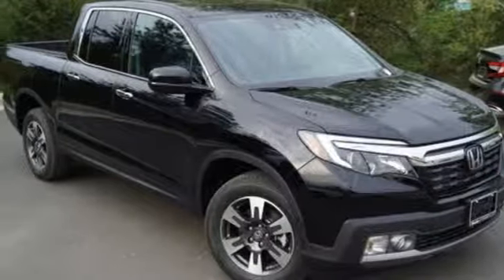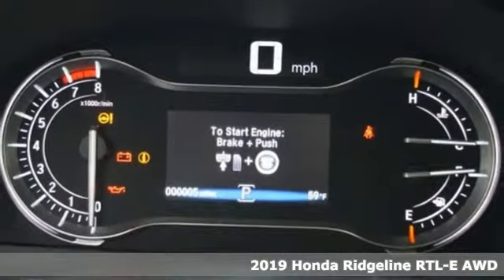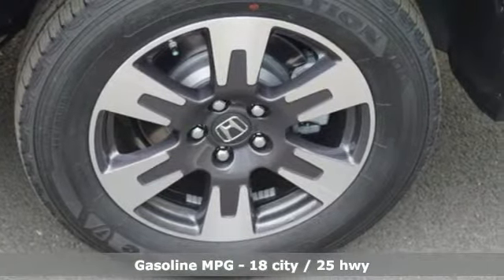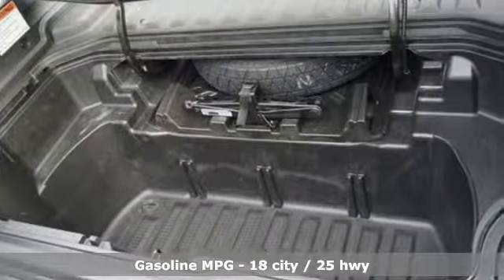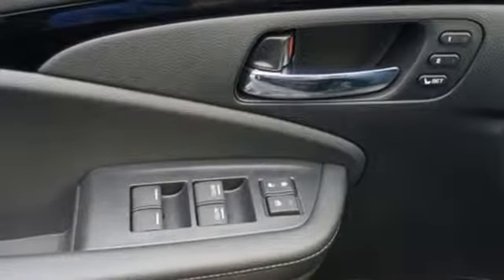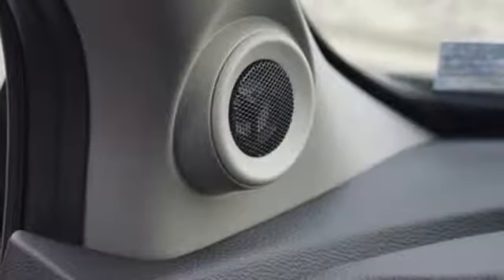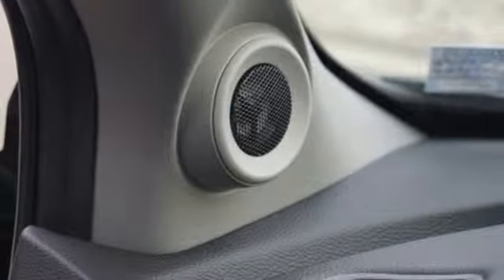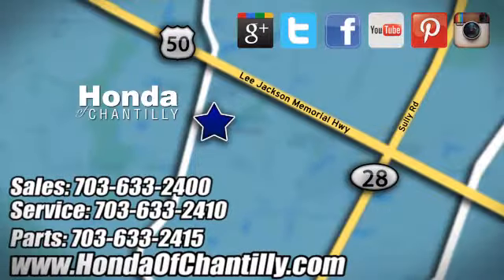New 2019 Honda Ridgeline Washington DC MD Chantilly, DC HCKB036588 - SOLD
Year: 2019
Make: Honda
Model: Ridgeline
Trim: RTL-E
Engine: 3.5L V6 SOHC i-VTEC 24V
Transmission: 6-Speed Automatic
Color: Black
Interior: Black
Stock #: HCKB036588
VIN: 5FPYK3F79KB036588
Crystal Black Pearl 2019 Honda Ridgeline RTL-E AWD 6-Speed Automatic 3.5L V6 SOHC i-VTEC 24VbrbrRecent Arrival!brbrbrAll prices exclude taxes, title, license, and dealer processing fee of $799.00. Published price subject to change without notice to correct errors or omissions or in the event of inventory fluctuations. All features not on all vehicles. Vehicles shown are for illustration purposes only. MPG is based on 2017 EPA mileage ratings. Use for comparison purposes only. Your actual mileage will vary, depending on how you drive and maintain your vehicle, driving conditions, battery pack age/condition (hybrid only), and other factors.

Address:
4175 Stonecroft Boulevard